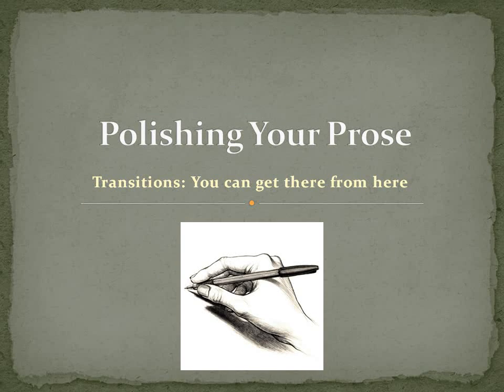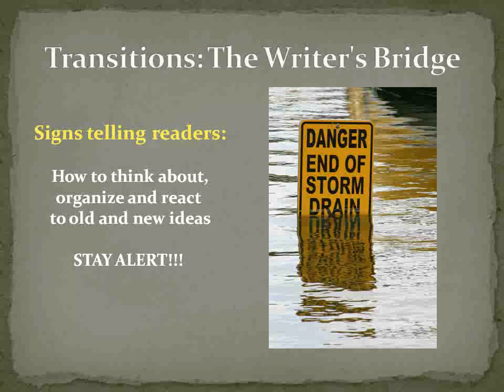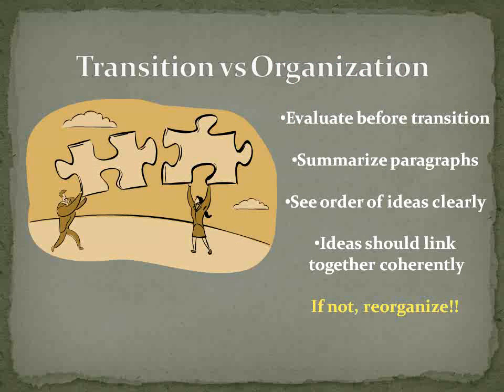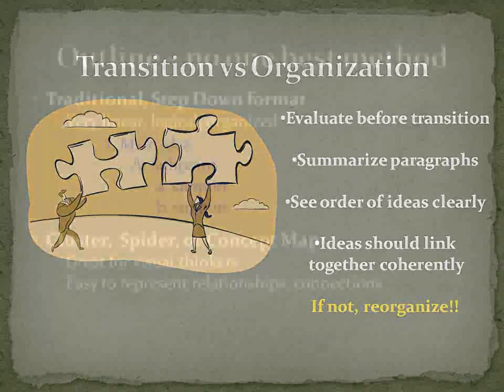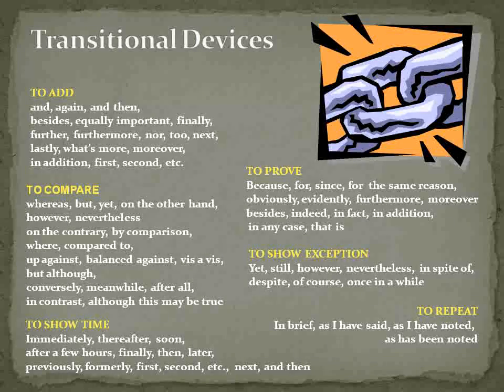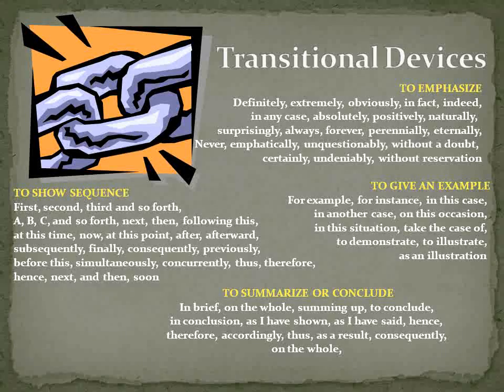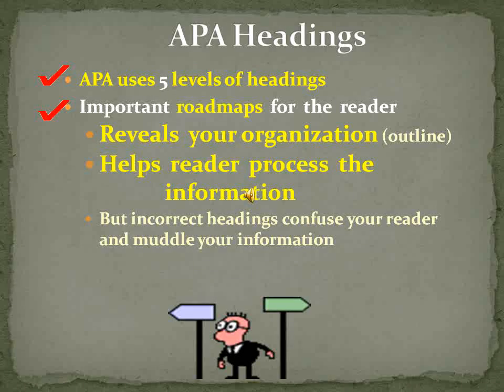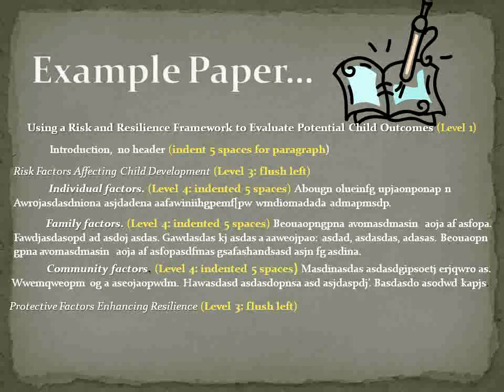Polishing Your Prose